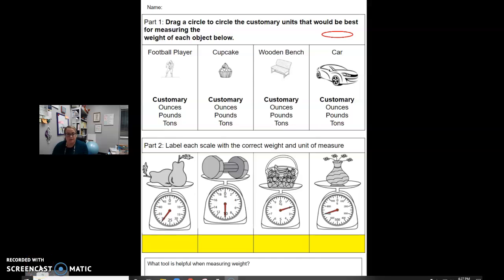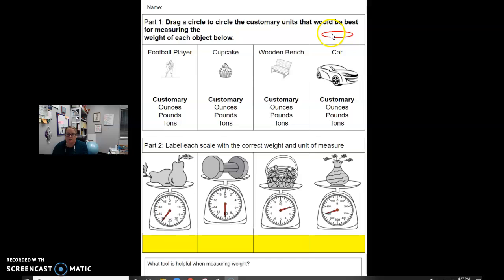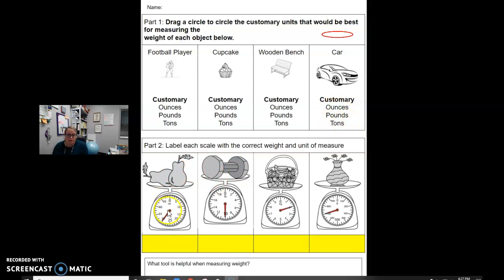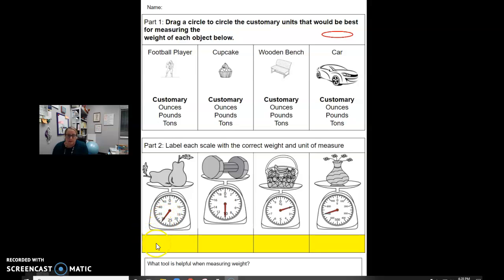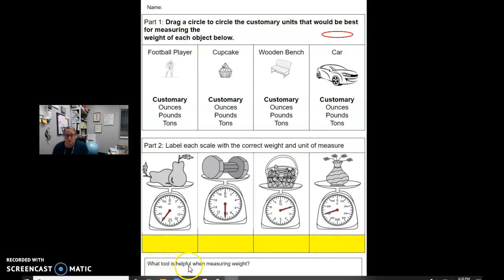3rd 4/21 assignment